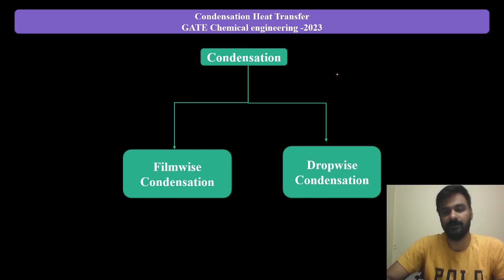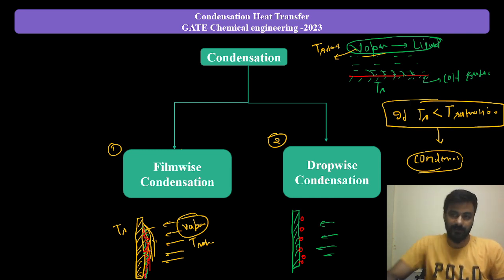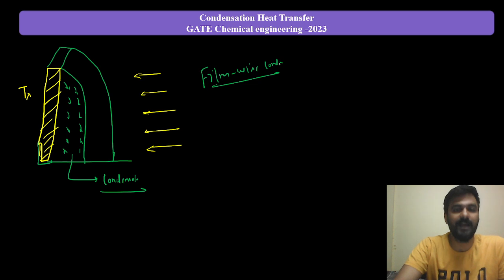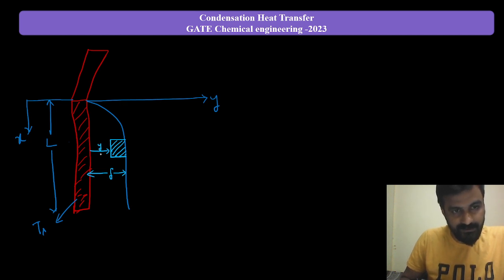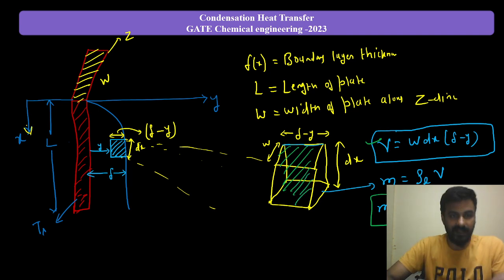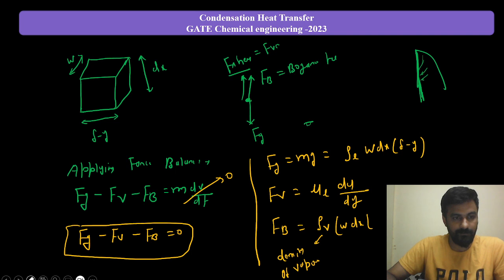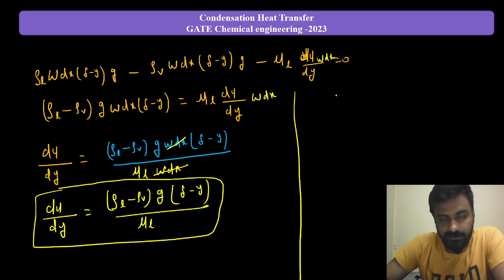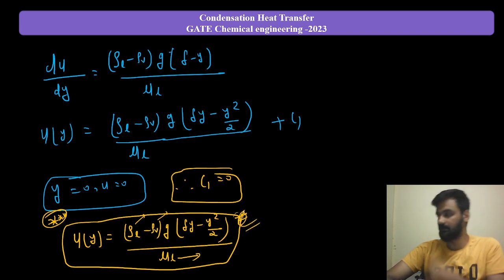Condensation Heat transfer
In this lecture i have discussed abount fundamentals of condensation heatt transfer ,nusselt theory of film wise condensation.